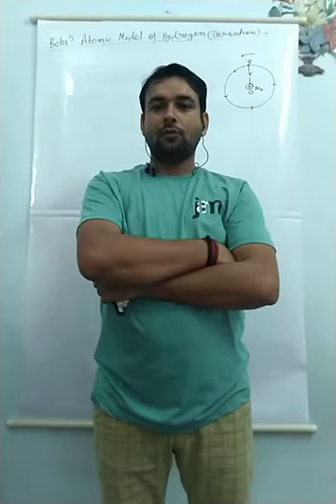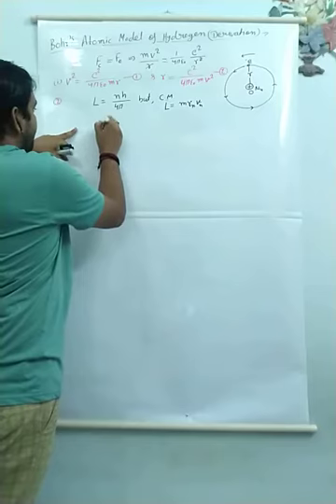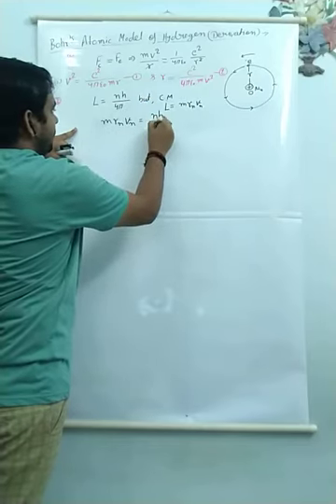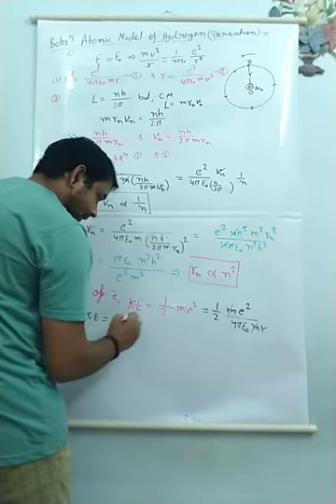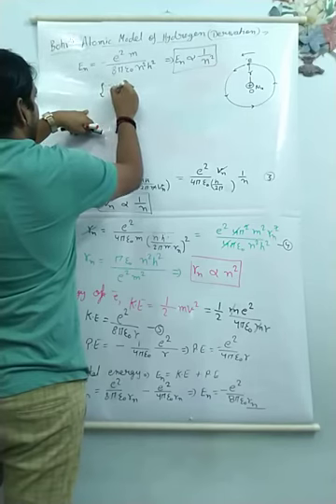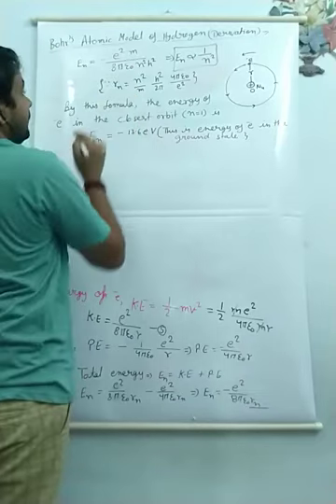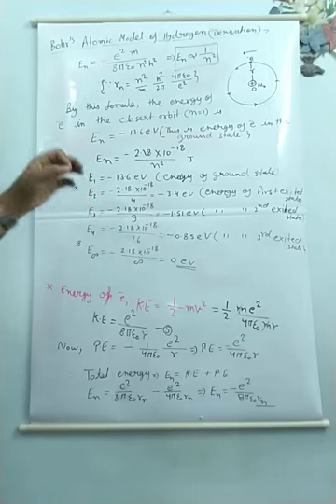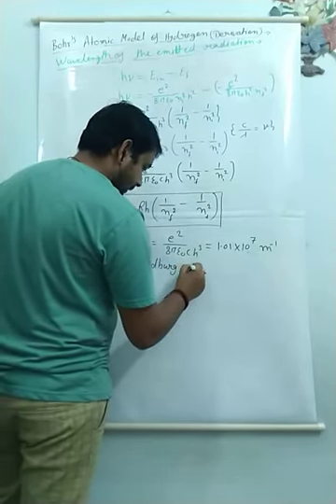Class 12th Physics unit 8 lecture 3- Atoms and Nuclei, Bohr's Atomic Model